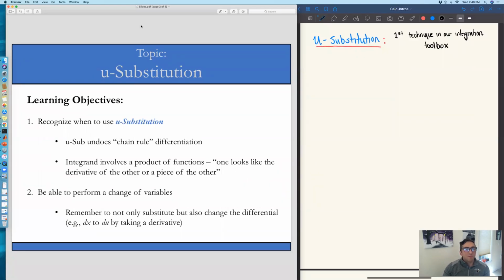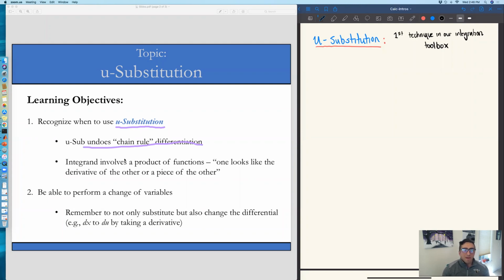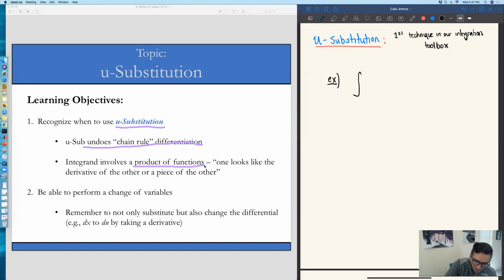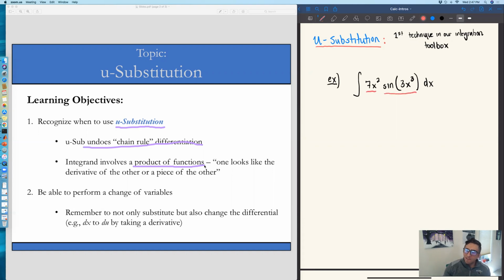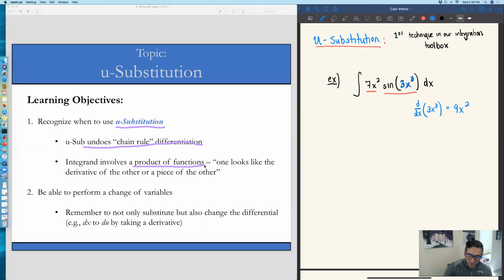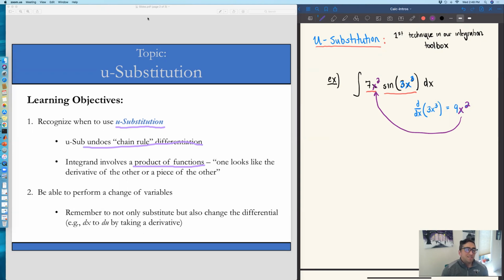Pre-Class Video: Introducing u-Substitution (1/2)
A brief introduction to u-Substitution

Learning Objectives:
1. Recognize when to use u-Substitution
2. Perform change of variables and hence u-Substitution